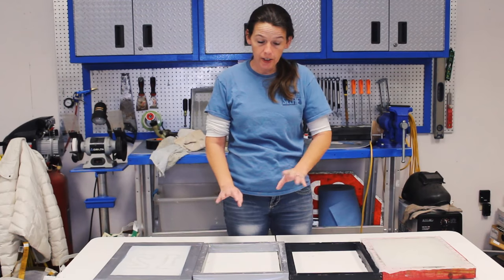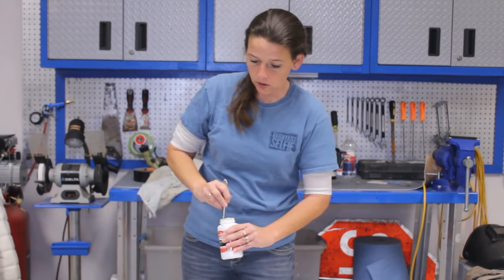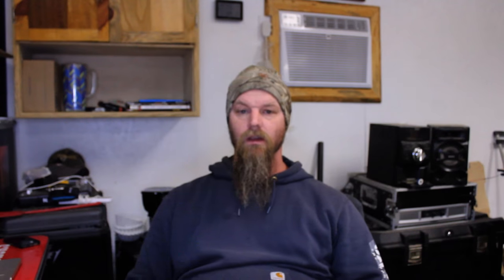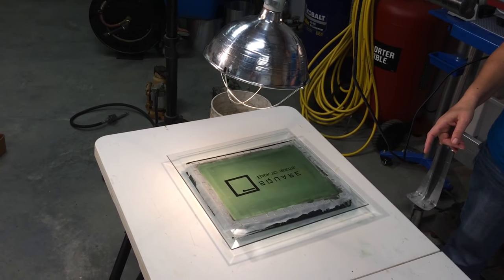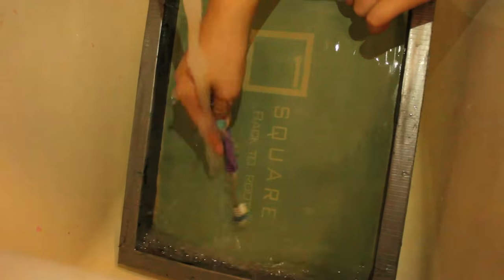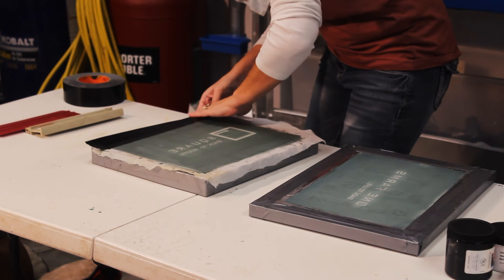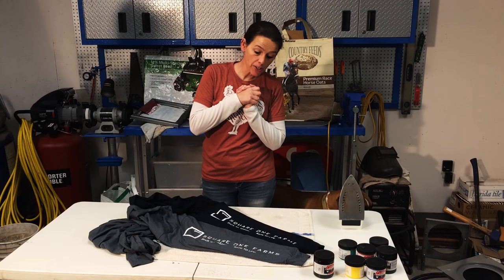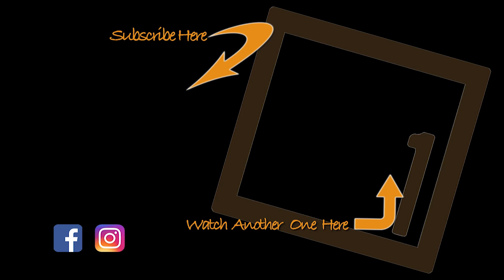Make Your Own Custom Shirts | Screen Printing/Silk Screen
Jessie takes you through the basics of screen printing your own custom shirts.  Learn how to make your own merchandise to sell!
↓↓↓↓↓↓↓Click for more↓↓↓↓↓↓↓

This is a cost effective way of creating your own merchandise and selling products you make from home and not relying on other companies to do it for you for a large commission.

Products used in this video to screen print:

Photo Emulsion Kit
10x14 Screen
250 Watt Bulb
Photo Emulsion Remover
Ink/Paint Kit
White Ink/Paint
9" Squeegee
Transparent Laser Paper

We're Mike and Jessie, married for 17 years,  two daughters and at a point where we decided that keeping up with the Jones' and running the rat race to get ahead wasn't worth it any more.  After getting out of the military, we decided to go back to Square One, in South Central Arkansas, where self-sufficiency is the key and going back to our roots is the way we live forward.  We weren't raised this way and homesteading doesn't come natural to us any more than it comes natural to others diving off into this journey.  We are making a whole lot of mistakes, but learning all along the way.

We will have regular vlogs, a few how-to's, lots of projects and just simply the details behind us building a farm.

Who doesn’t love getting mail?!?
Square One Farms
Jefferson, AR. 72079

Basic Gear Used For Videos:

Camera: Canon EOS Rebel T5 Camera
Joby GorrilaPod
Rode Video Mic
Studio Light
Lens Filter Kit
Computer: MacBook Pro 15.4”

Editing Software: Adobe Premiere CC

Note:  Some links may be affiliate links, which strictly means it costs the same for you, but I might make a couple pennies off of your purchase and it is a way for you to help support this channel and continue bringing you new content.